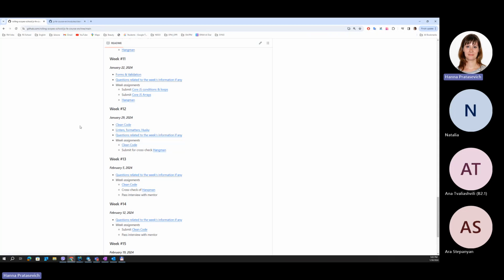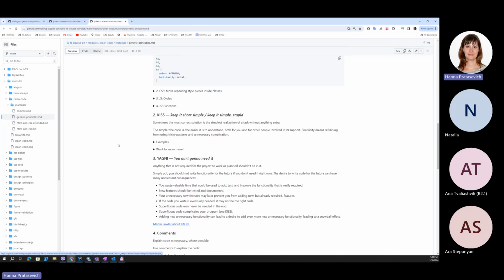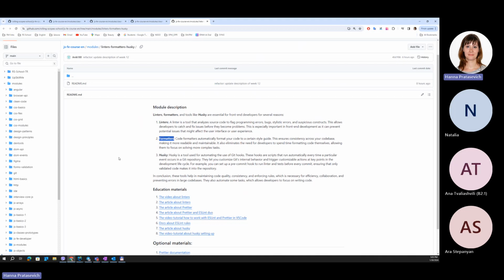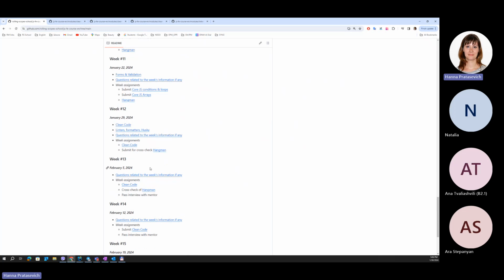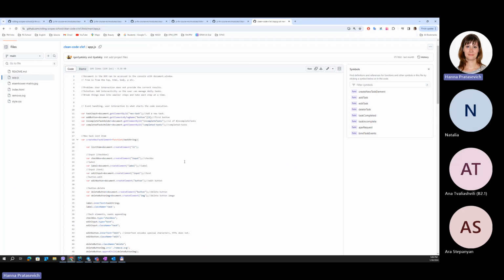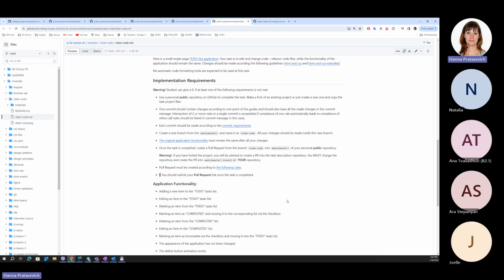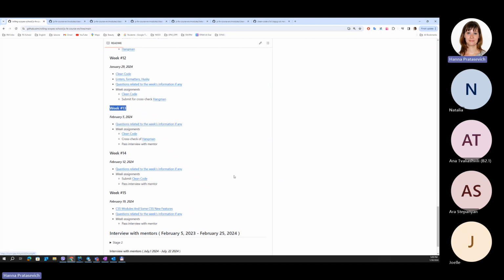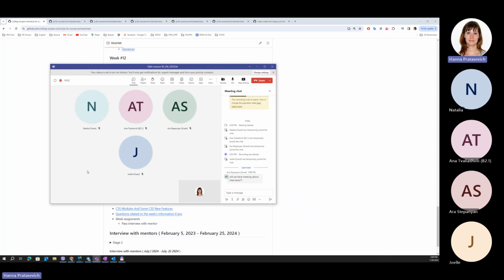Q&A session RS_EN_2023Q4_week_11